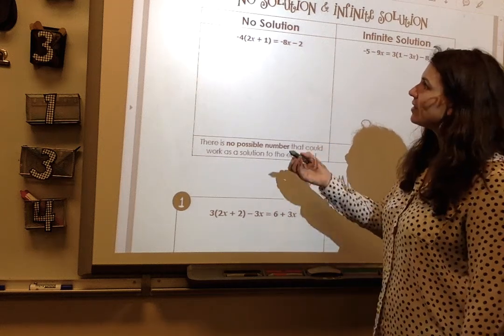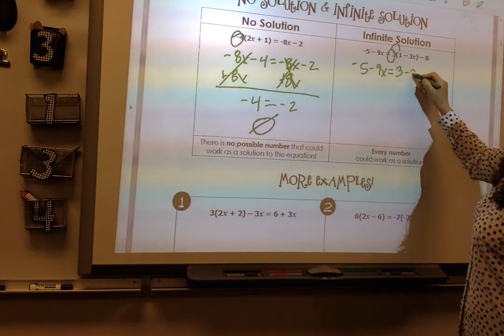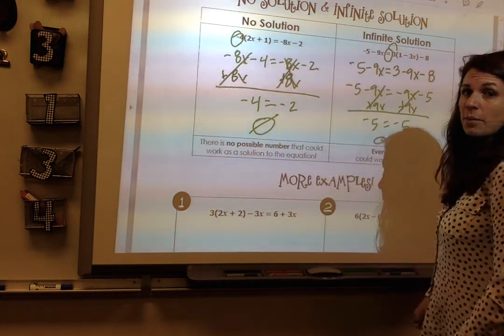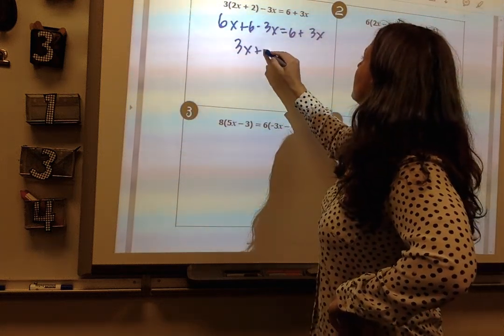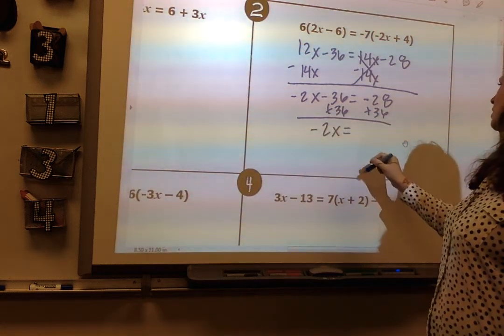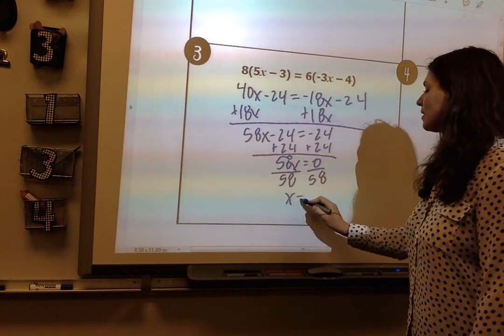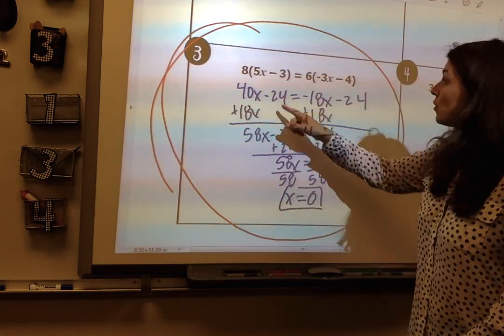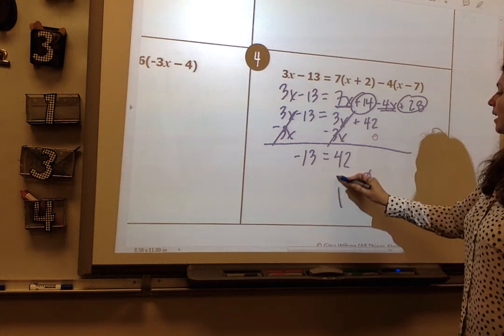infinite and no solutions alg 1